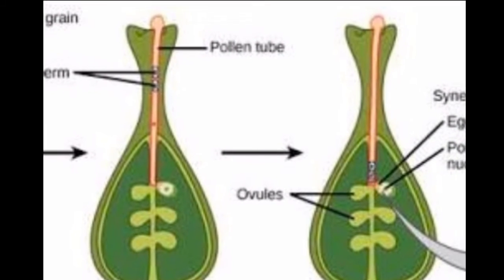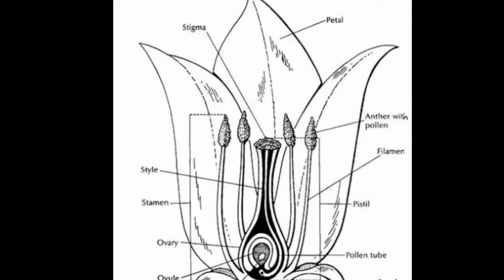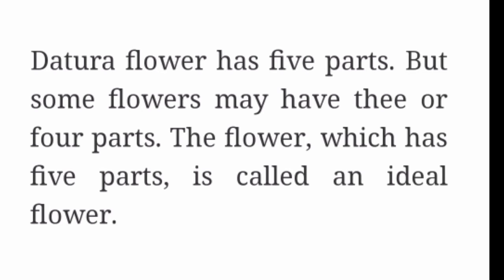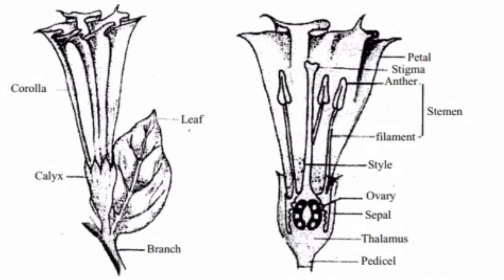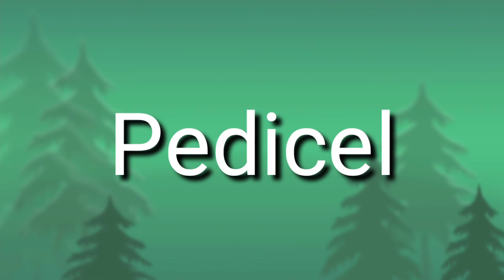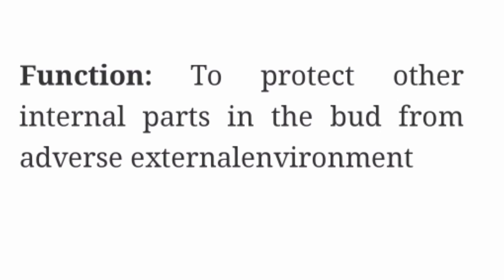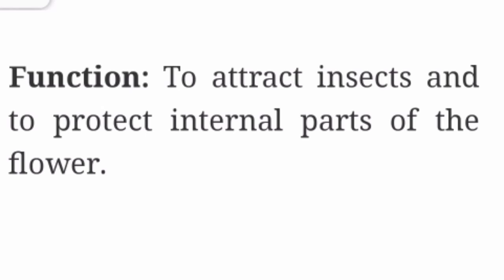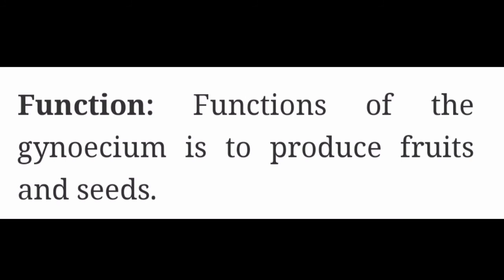Experiment 2 .Study of Hibiscus and Tuberose .Std.9th English